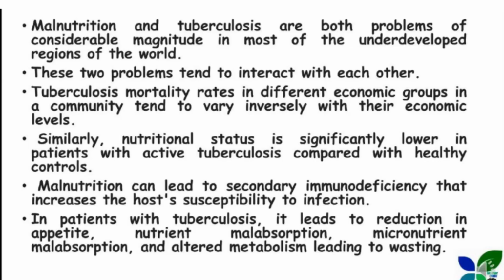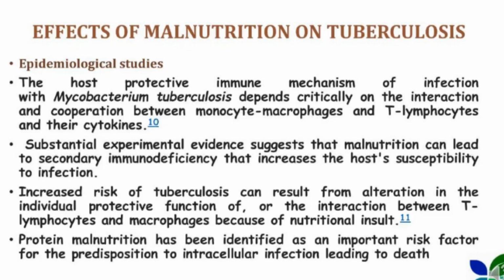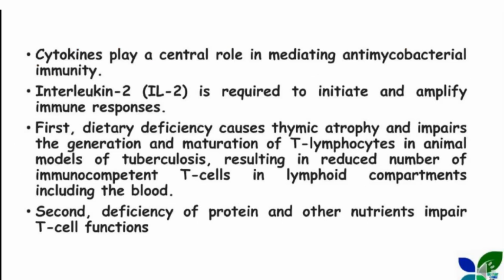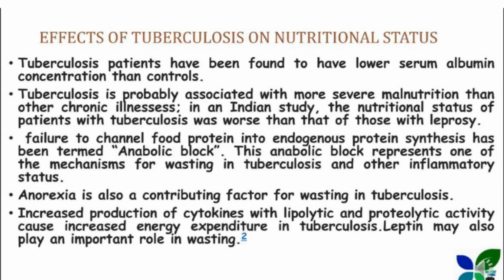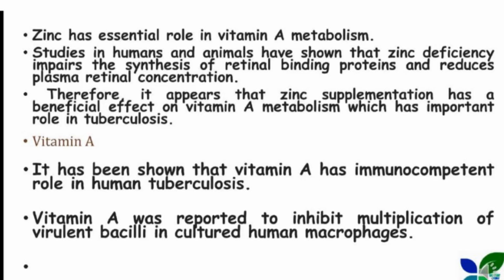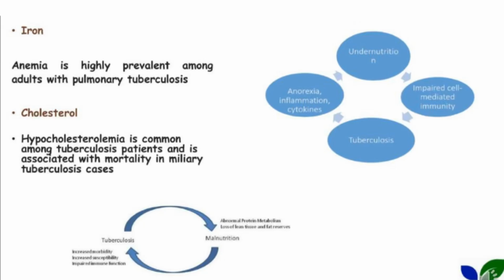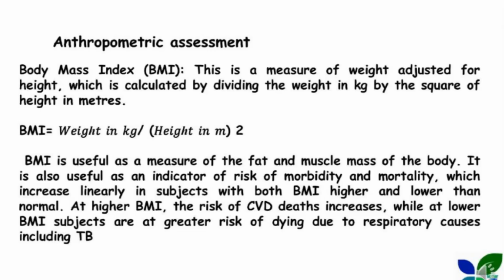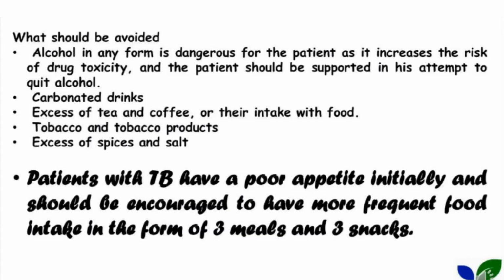NUTRITION AND TUBERCULOSIS I TREATMENT ORGANISER I KERALAPSC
TREATMENT ORGANISER FASKQ